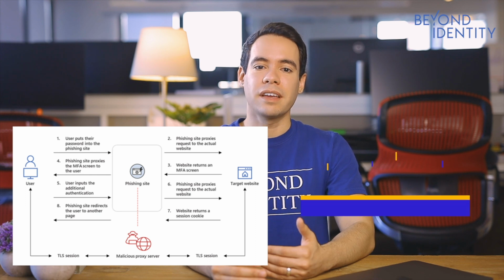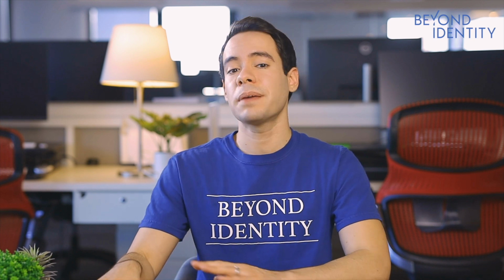Attacker in the Middle - How MFA is Bypassed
Joshua from Beyond Identity takes us through Attacker in the Middle attacks against MFA, also known as Man in the Middle Attacks.

As a result of these attacks on MFA, CISA’s new guidance emphasizes the need for phishing-resistant MFA, that does not utilize phishable factors like passwords, one-time codes, SMS, or email links.